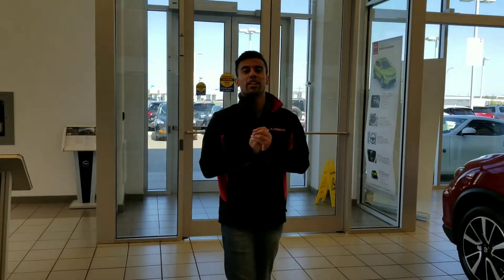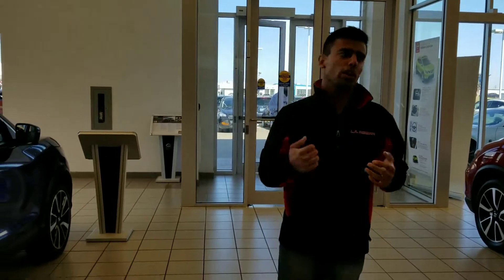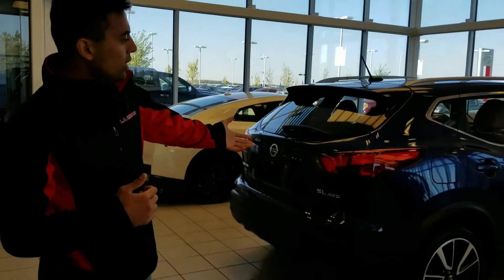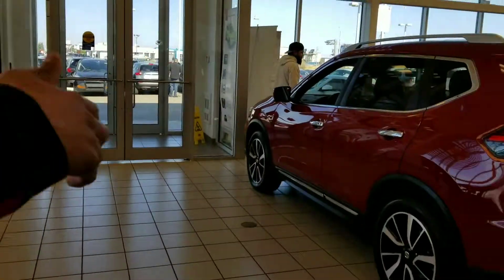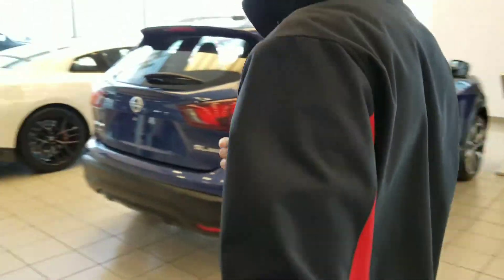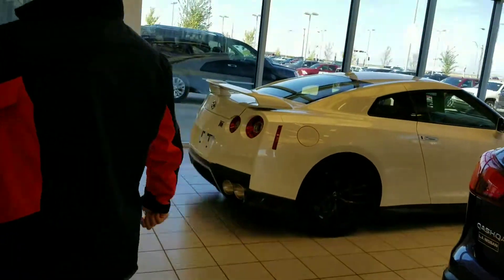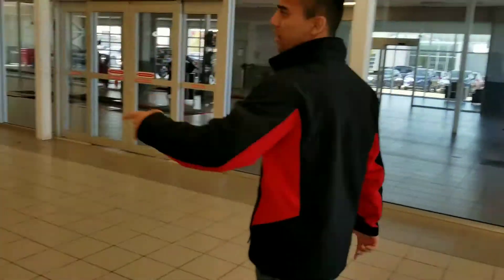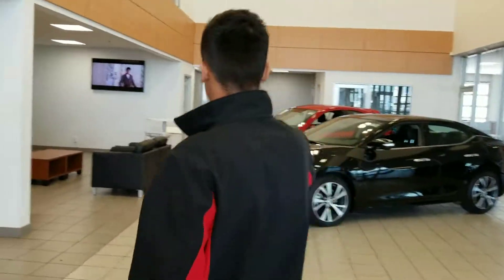Scott. Our showroom 😄